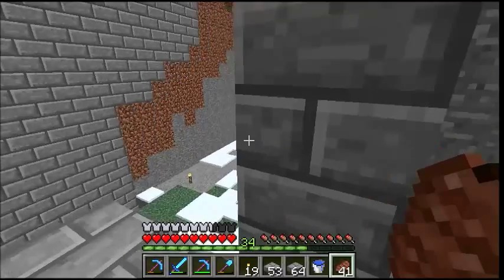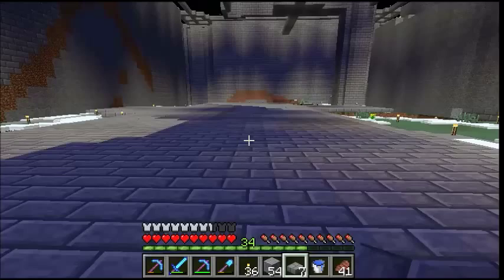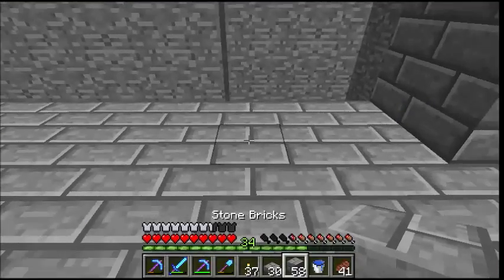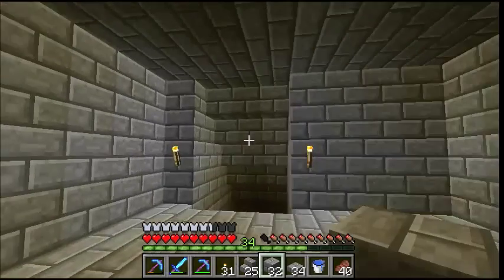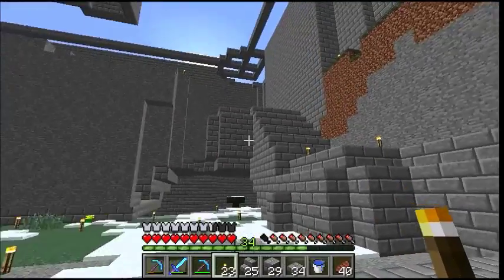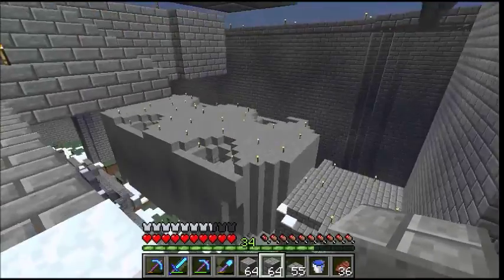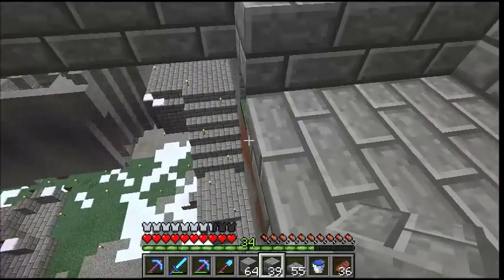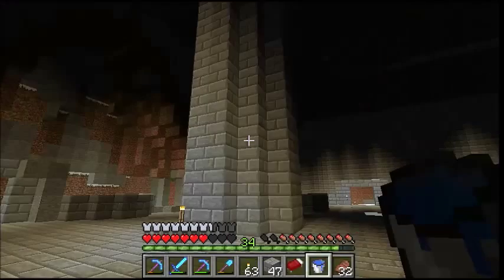The Saga of RedMcNed: #27 The Great Hall with Endless Ceilings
A Minecraft 1.8.8 vanilla survival let's play series.  In this episode, the labyrinthine journey continues.  The Great Hall beneath the castle is constructed ( 21:21 finished until next time) and I show you how I make ceilings appear much higher than they actually are ( 18:04 ).

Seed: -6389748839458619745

Main goals:
1.)  I love the idea of finding something bigger than myself that I can be immersed in and explore.  I want to make a world like that in Minecraft, and I think that context rule will help a lot.
2.)  To demonstrate how the context rule can help keep Minecraft interesting.  If you like building, start off excited in a new world, but find yourself losing interest in a month or so despite all that, I'd recommend giving it a try.